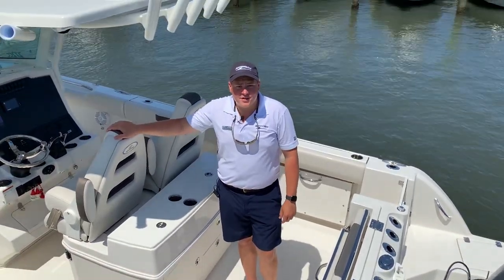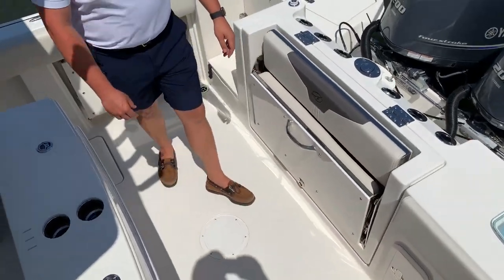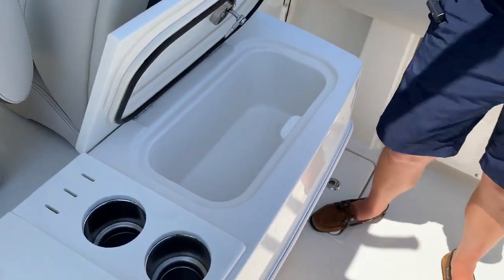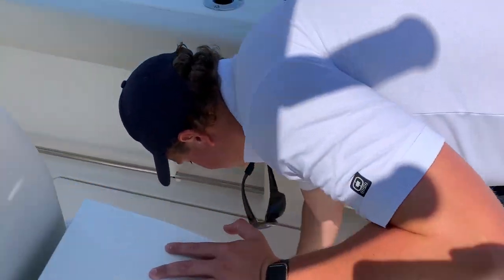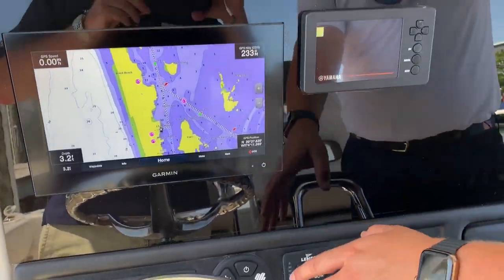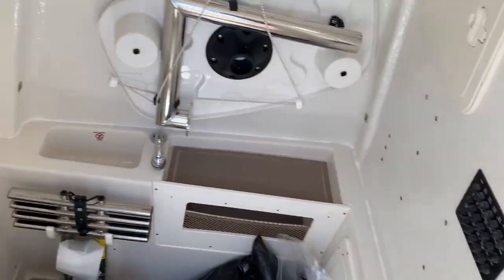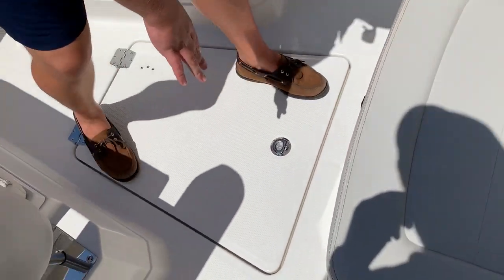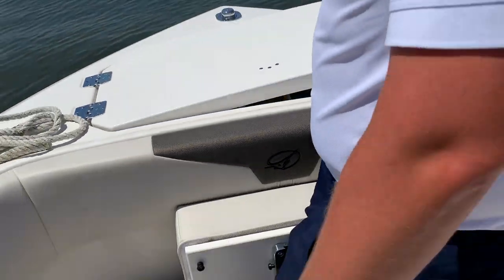2021 Sailfish 272 CC Boat For Sale at MarineMax Ship Bottom, NJ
The all new Sailfish 272CC Center Console is taking the Sailfish Fishing Focused, Family Friendly center console fleet to the next level. The 272CC is built with the sixth generation Variable Degree Stepped Hull design, as seen on our flagship 360CC. The 272CC is built with a sleek design that offers sensational water performance and an array of innovative standard features and options.